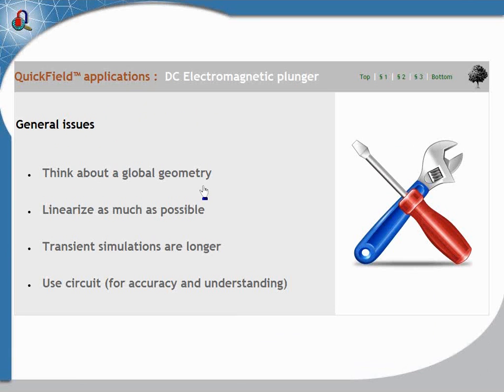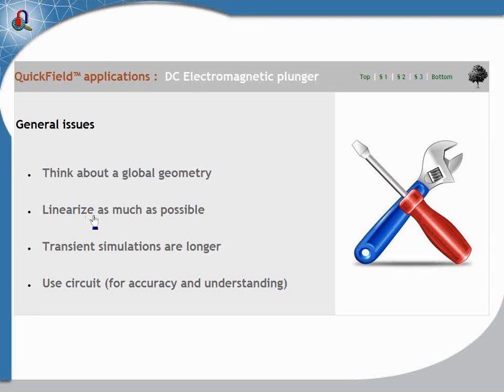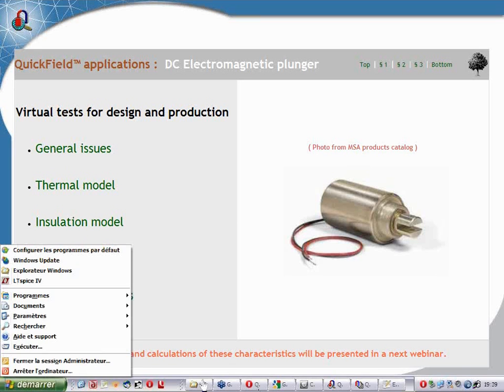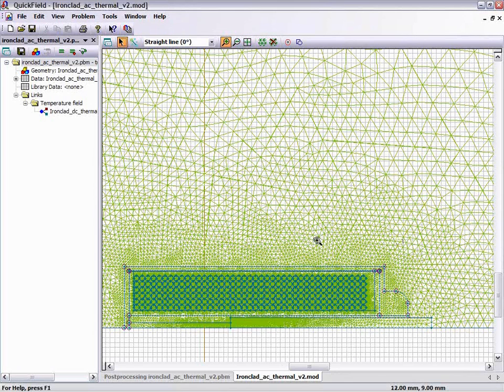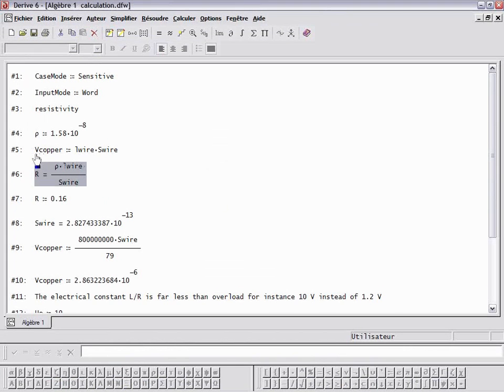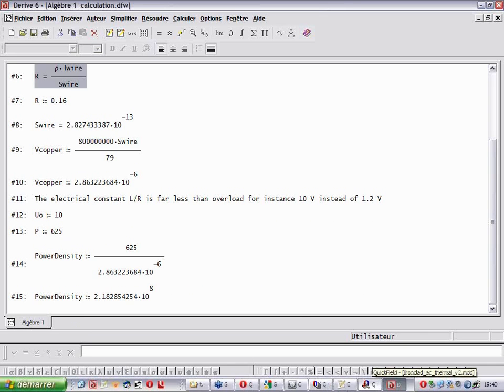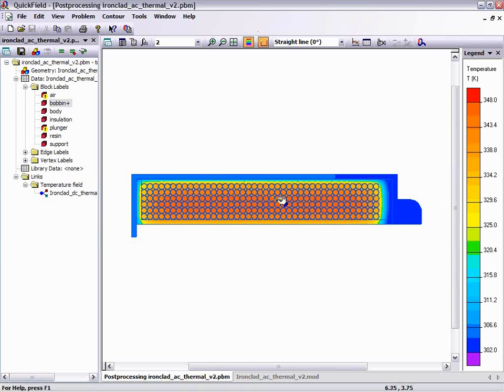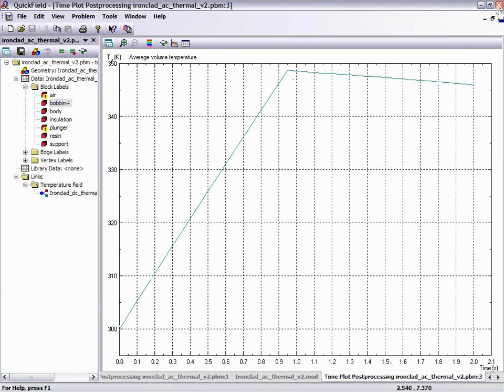QuickField webinar: Electromagnetic plunger design. Part 5(6)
QuickfField may be effectively used for designing of various electromechanical devices. During this free webinar Mr. Olivier Colin from Ocsimize, France, will show QuickField analysis for electromagnetic plunger design. It is demonstrated how to modify the model parameters to meet the design specifications, how to perform virtual tests with QuickField, and how to validate the design to avoid or minimize the needs for costly physical prototyping and tests.

Part 5(6). Practical use of QuickField. Engineering simulation tips. Linearize as much as possible. Using circuits. Thermal simulation. Heat source. Power density. Average volume temperatures. Time plots.